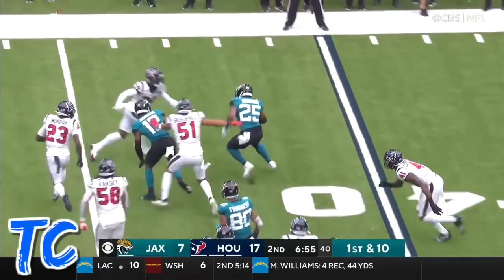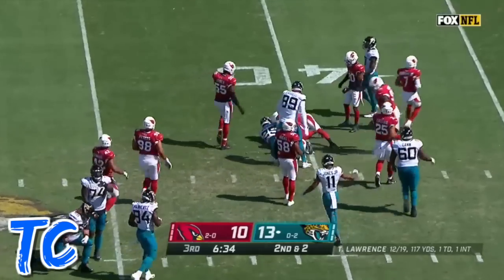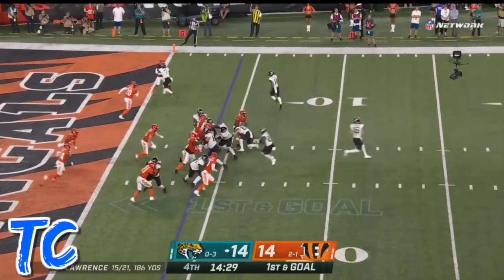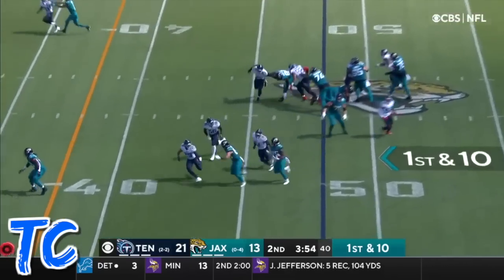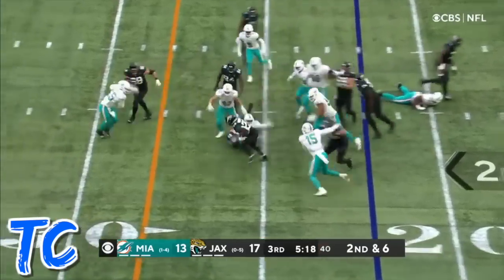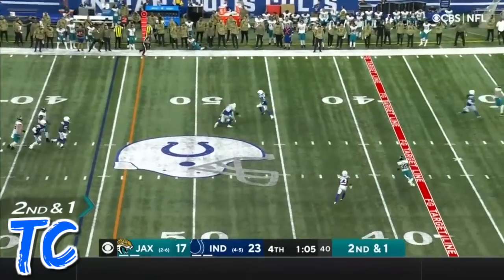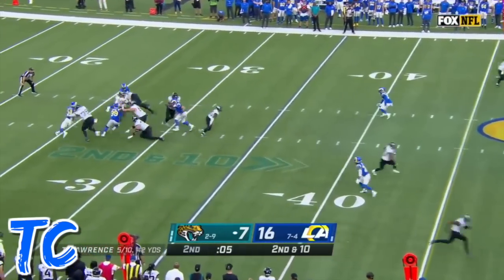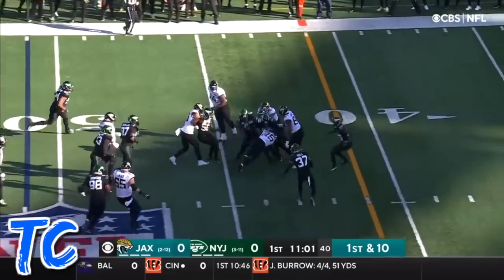James Robinson 2021 Highlights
Here are James Robinson's best plays from his 2021 season with the Jacksonville Jaguars! Hope you enjoy!